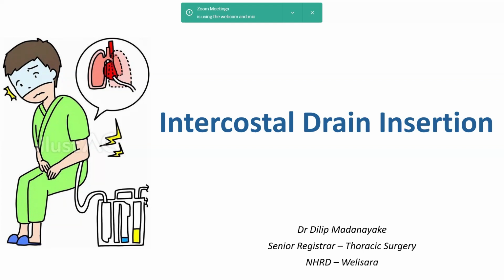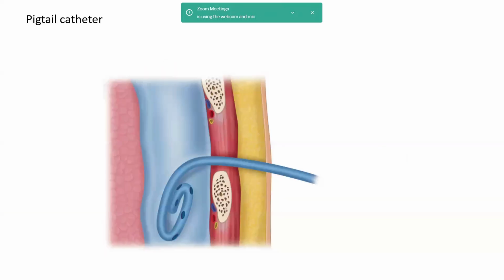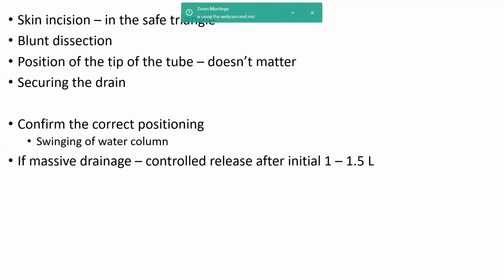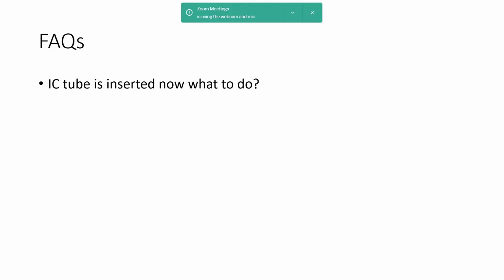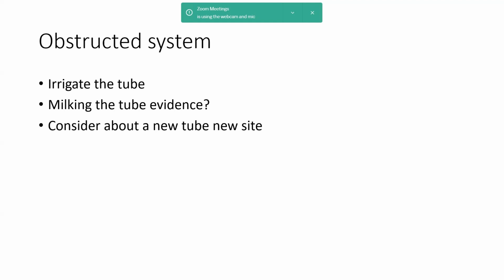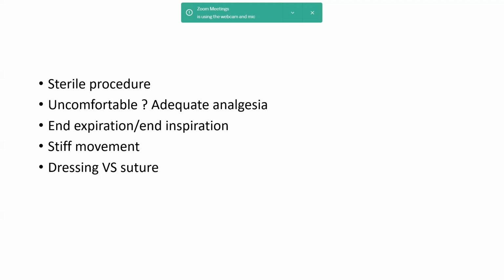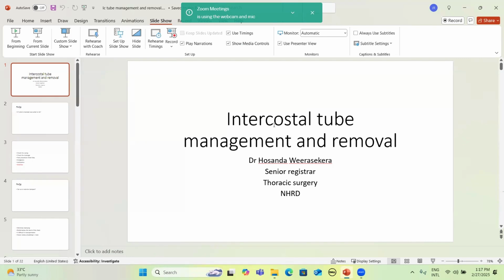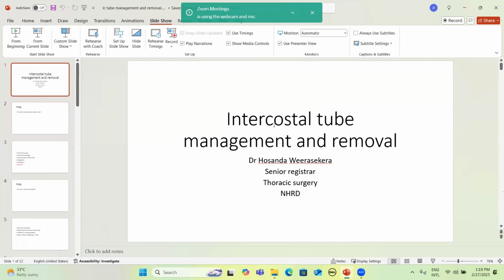Intercostal Drain Insertion & Management CME Welisara Chest Society Made with Clipchamp